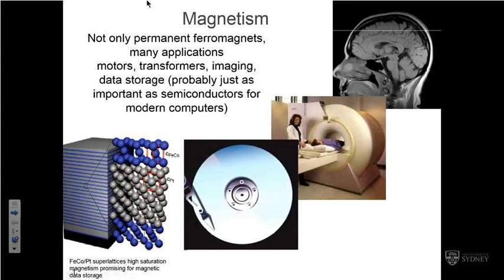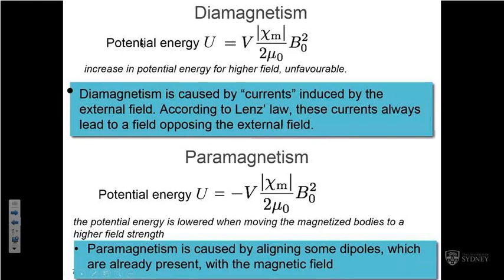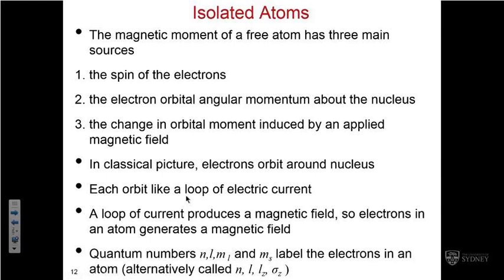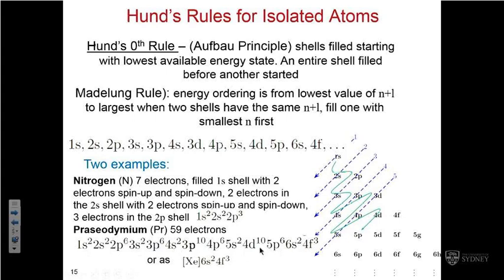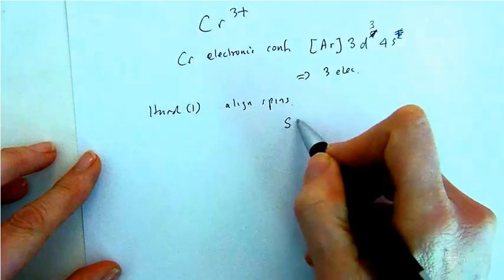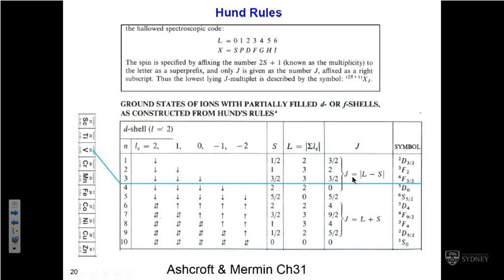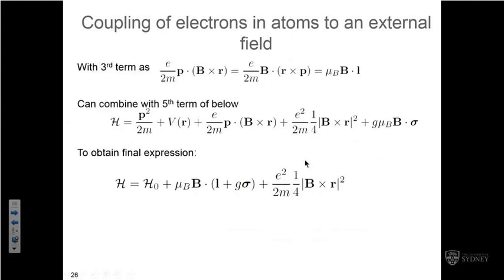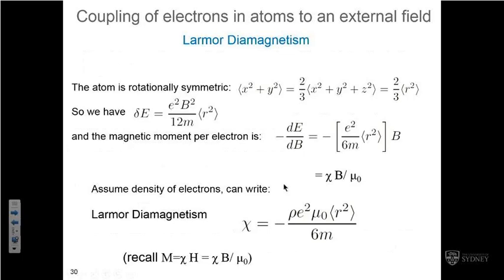Solid State Physics 16